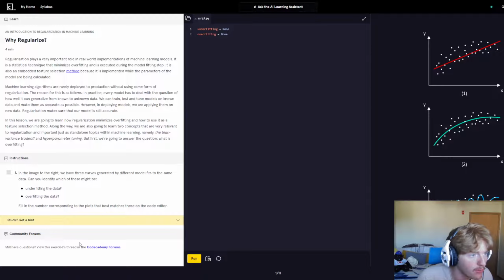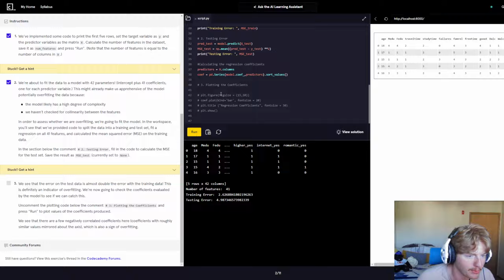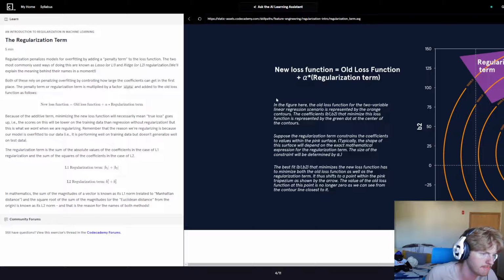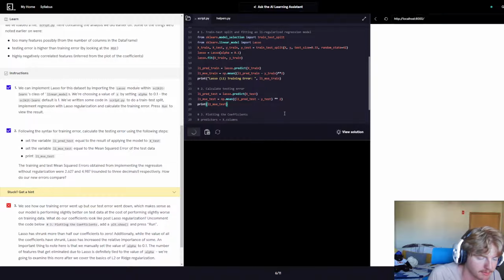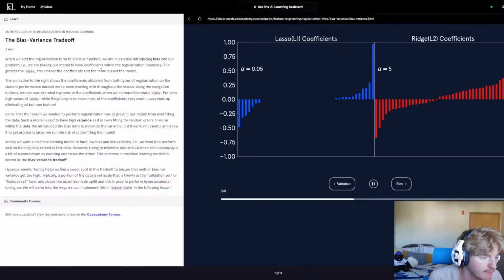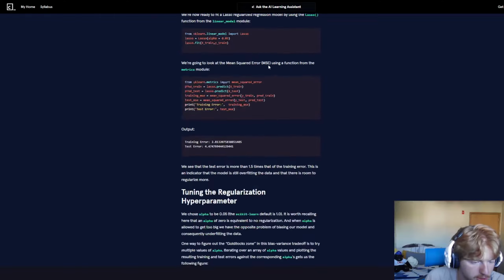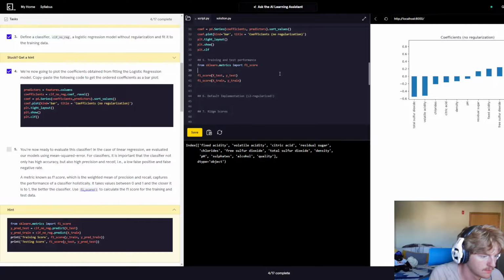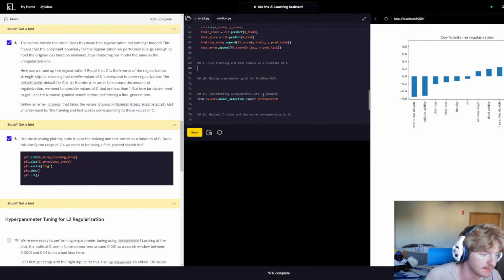Machine Learning in Python | EP. 29 | Regularization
In today's video, we learn about regularization